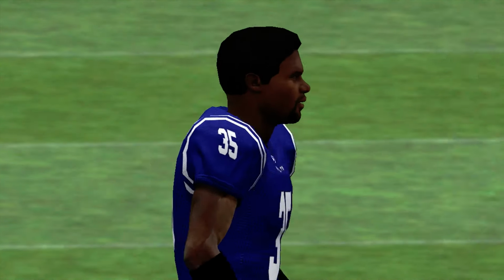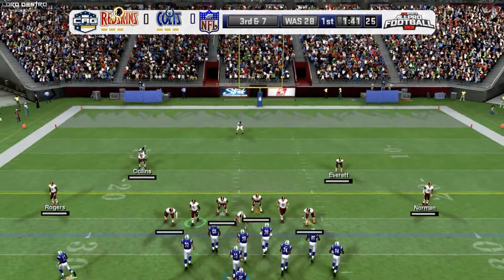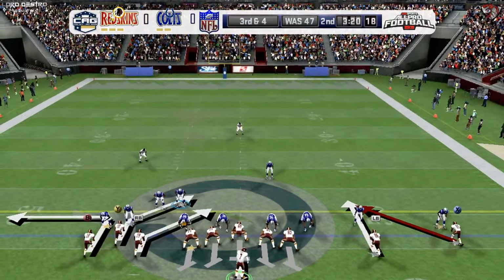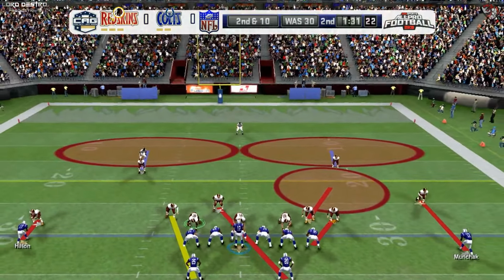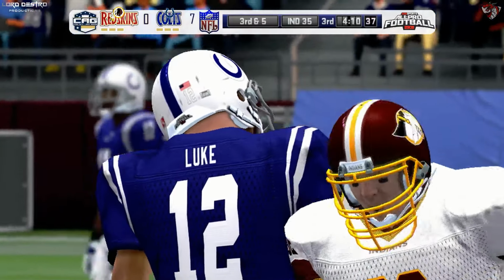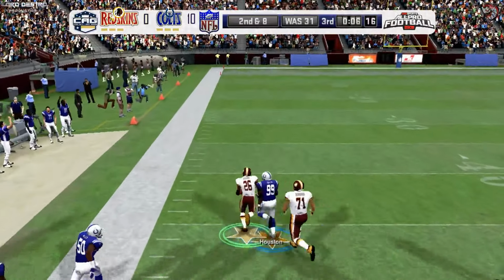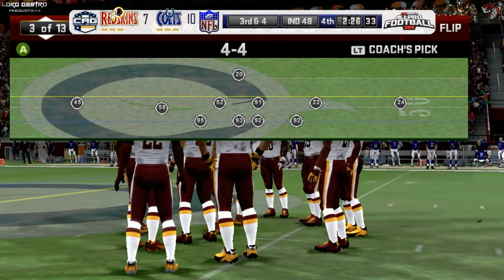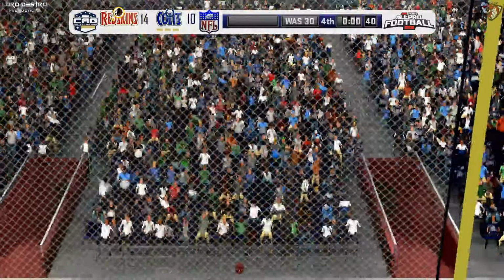CAG S63 - Week 1 - Redskins(Lord Destro) vs. Colts(dazzo0007)